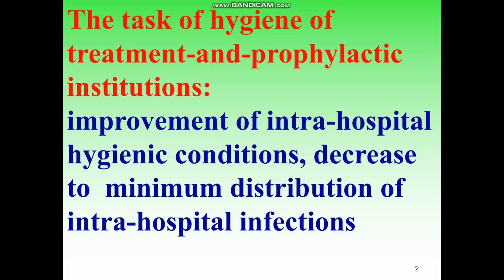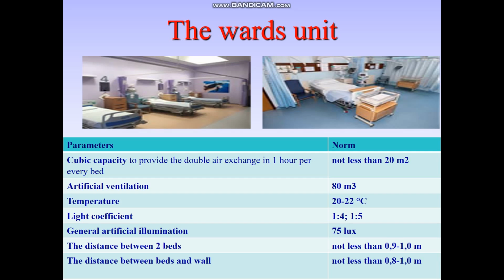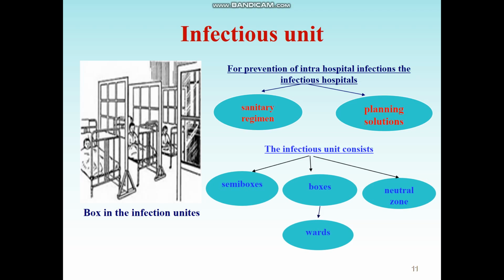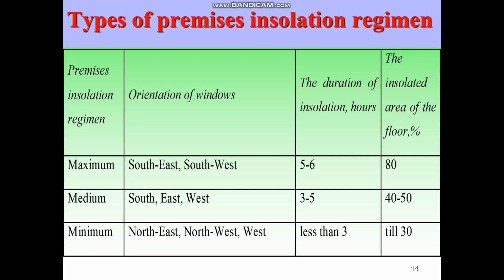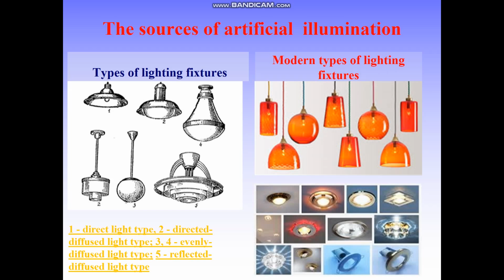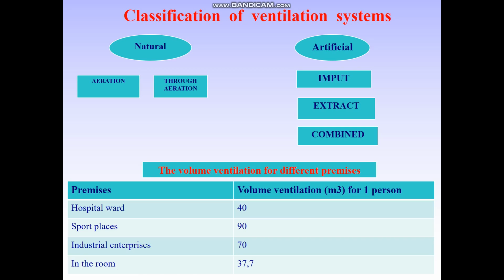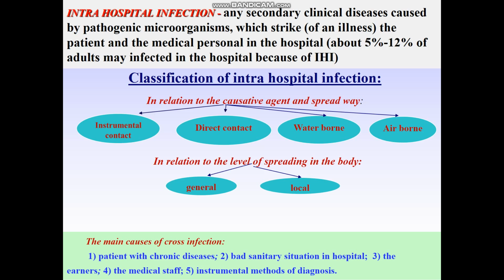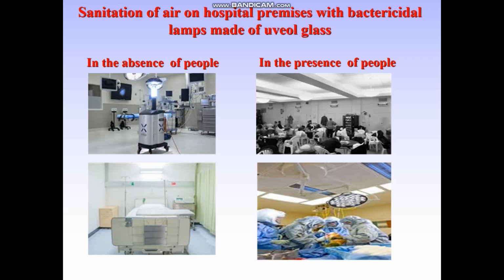Lecture 11.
dos.S.F.Fətullayeva. Ümumi gigiyena kafedrası.